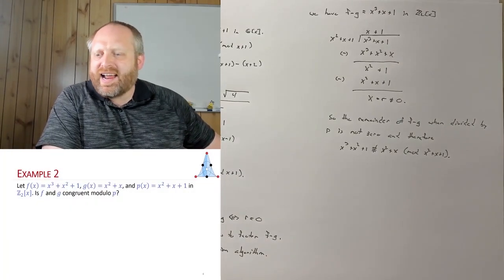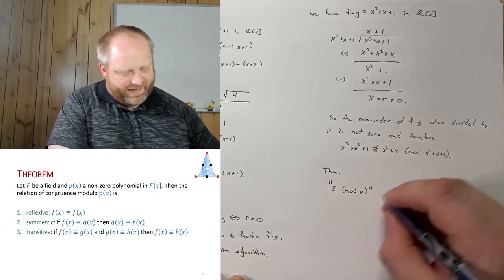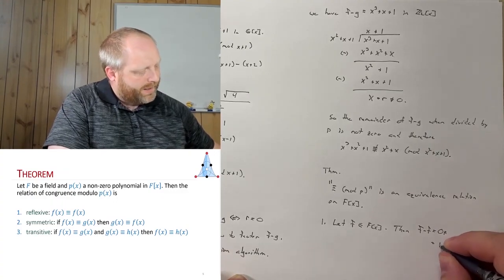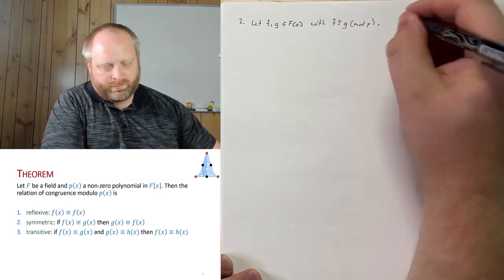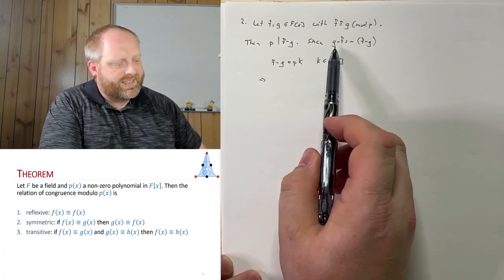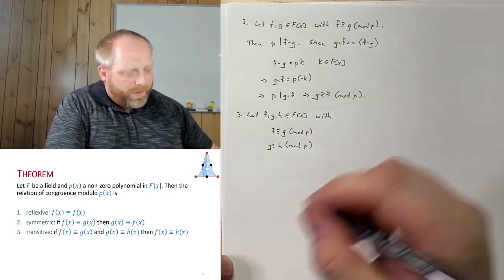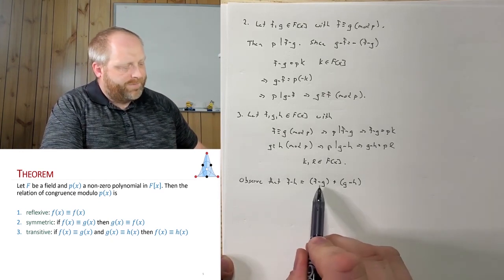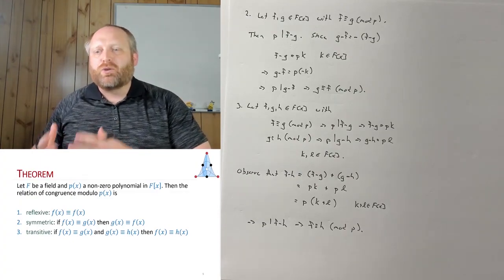MATH 3108 - Lesson 16 (slides 5)